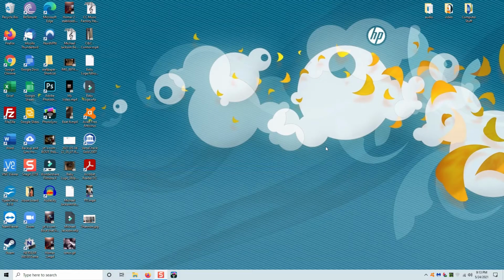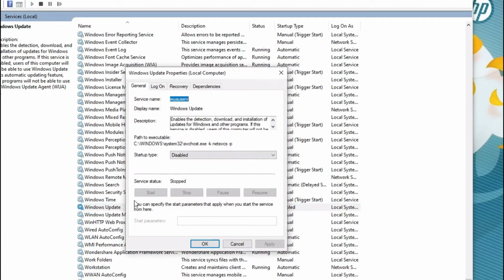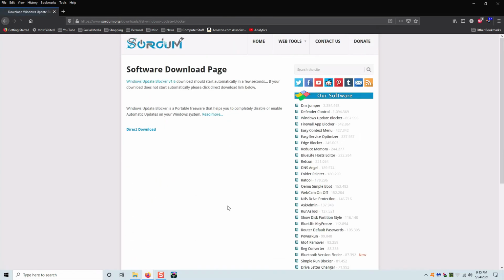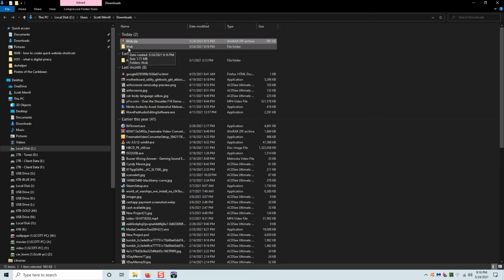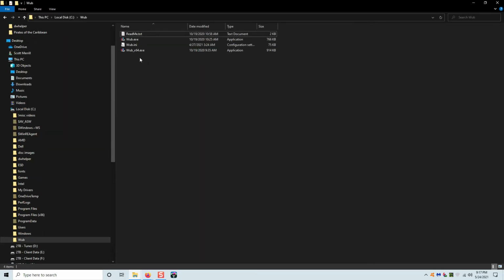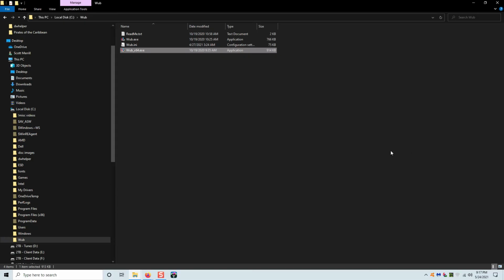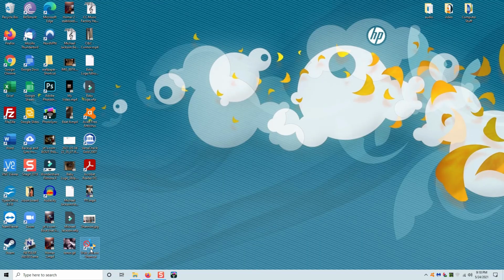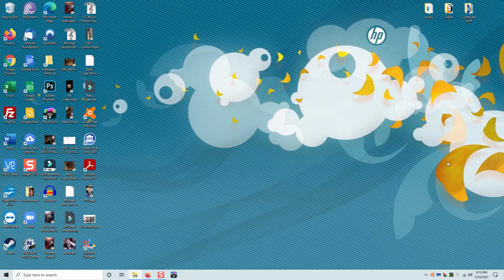How to disable Windows 10 automatic updates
In this video, I show you two simple ways to completely disable Windows 10 automatic downloads.  If you've ever lost a document because Windows decided to restart the computer on it's own, you know how frustrating this can be!  Never have this problem again with these two alternative choices - super easy to do!

Timestamps:
00:00 - how to disable Windows 10 updates
00:24 -Using Windows services utility (services.msc) to disable Windows updates
01:05 - Installing Windows Update Blocker to disable Windows updates
01:20 - Downloading Windows Update Blocker
01:33 - Extracting Windows Update Blocker zip file
02:12 - Running Windows Update Blocker
02:24 - How to use Windows Update Blocker
02:56 - How to create a desktop shortcut to run Windows Update Blocker

ALL my tools that I *highly* recommend and use personally every day...

Hardware ---
- 142-piece magnetic electronics precision screwdriver set with 120 bits
- Netgear A6100 wifi adapter
- Cordless, rechargeable air duster 6000mAh 10w fast-charging

Avast (absolutely the best FREE anti-virus program available anywhere!):
TronScript (one of the most amazing PC cleanup tools you'll ever use, and FREE!):

Backup your CRITICAL data automatically with Carbonite!